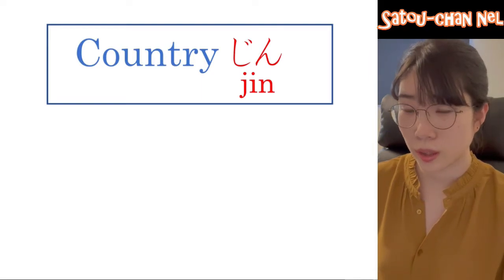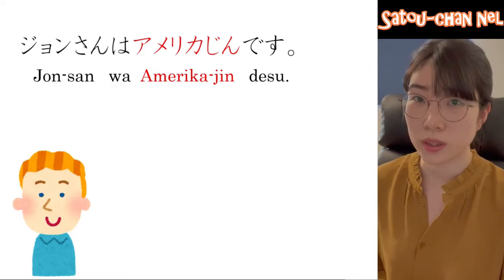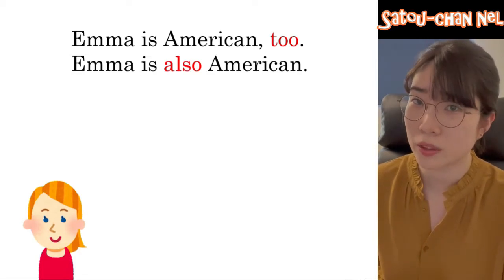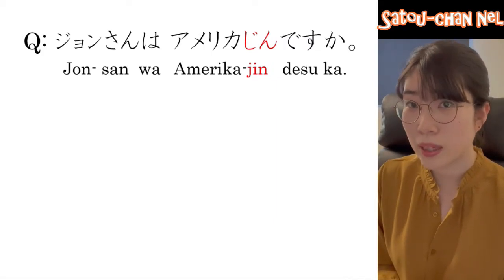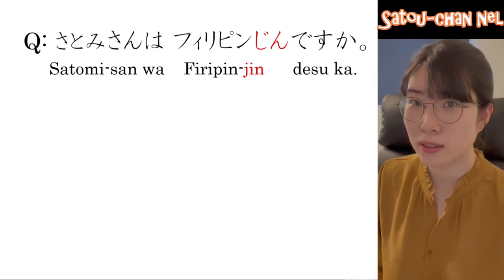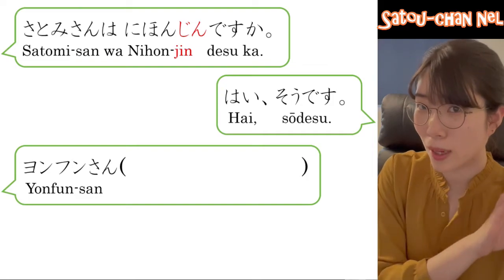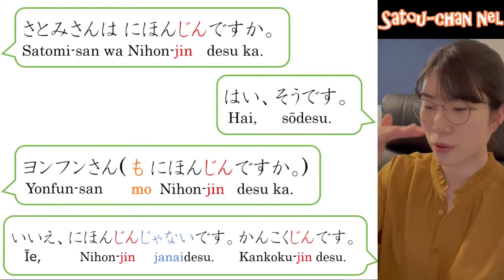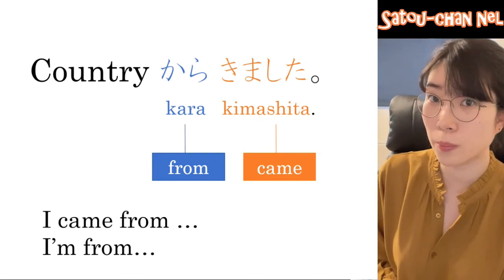Basic Japanese for Beginners - Lesson7 : ~jin(nationality)/ Particle ‘mo’ - N5 level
Today's grammar ' ～じん / Particle も '

Let's learn basic Japanese with me!
'Learn the rules to break them effectively!'

📚This Basic lesson series is loosely based on the textbook GENKI.
(I'm not covering all the contents in my videos and the order of the items isn't exactly the same either.) I strongly recommend using a textbook along with my videos to build a solid foundation!

🔷About me🔷
Japanese teacher having experience of teaching students (4 y/o to 60s) in school, private, and online lessons.

🔷使用音源、画像の提供元 Music, Photos, Illustrations

かわいいフリー素材集　いらすとや
フリー音楽素材　魔王魂
フリー素材　コモンズ
フリー画像素材　Pixabay

（動画によって使用していない場合があります。）